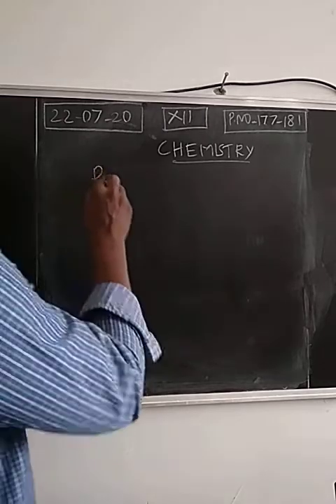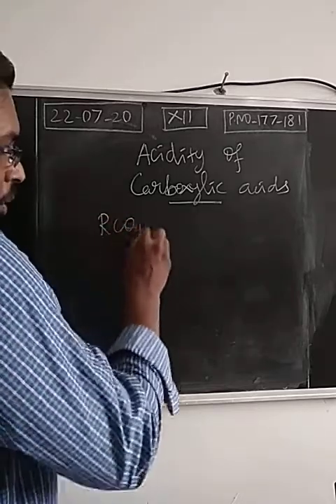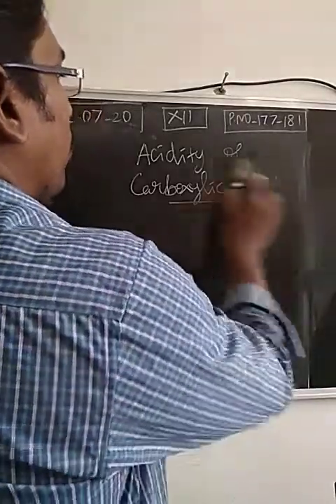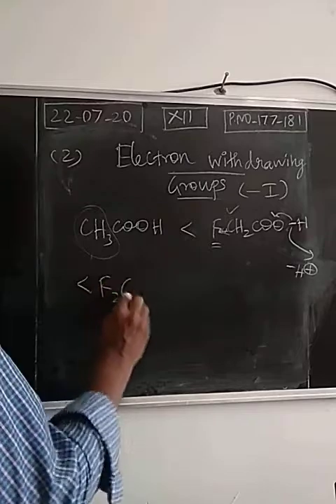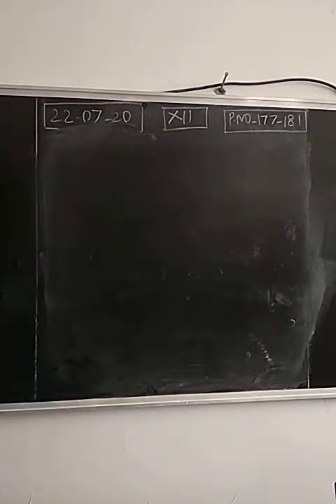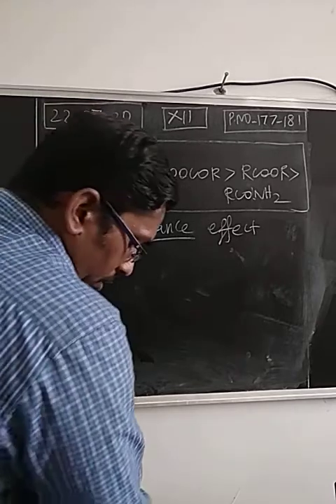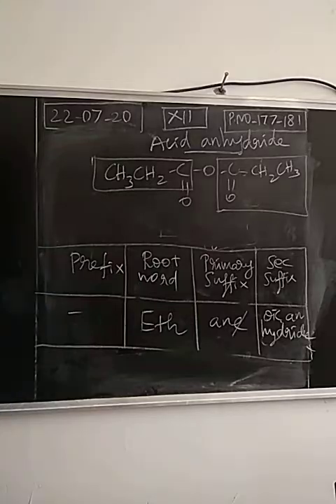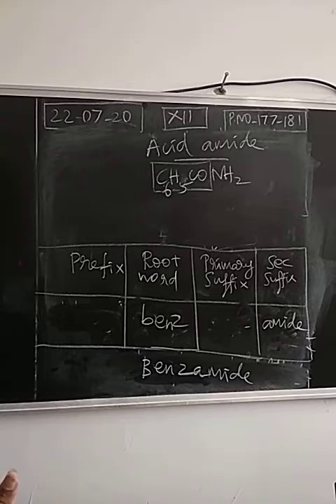Reducing Nature Of Formic Acid